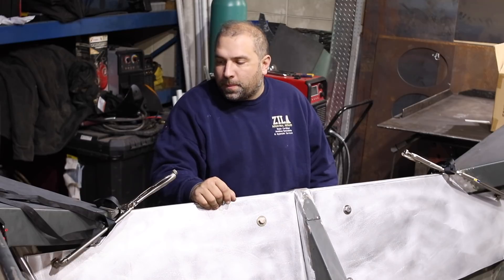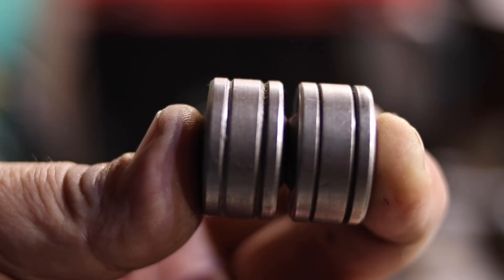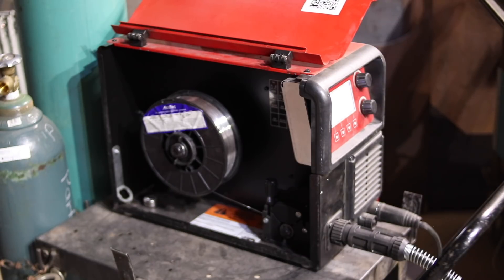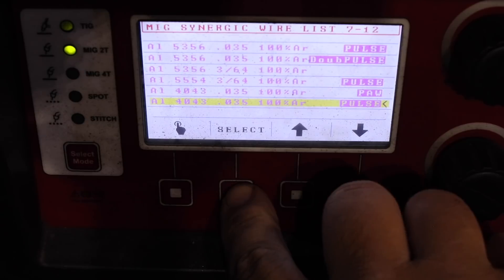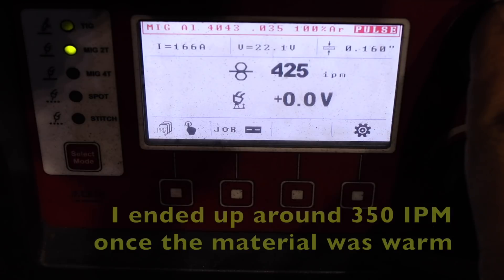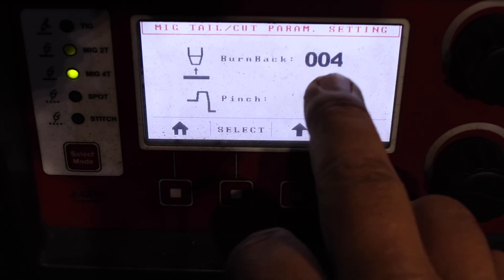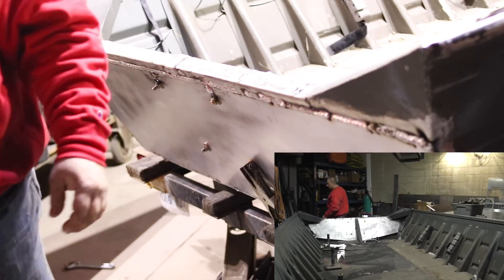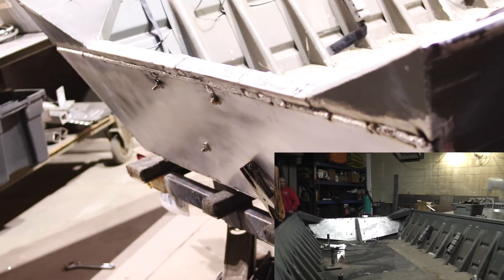How to pulse mig weld , in depth tutorial welding on an aluminum boat with the HTP Pro Pulse 200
This video shows a transom reinforcement (the customer calls it bullet proofing) - although he is not exceeding the manufactures max recommended horsepower - he is changing the way how the motor mounts and is installing a hydraulic system to hight adjust where the motor sits.

because that will pot more stress on the mounting location than just a "regular" fixed hight outboard engine he decided to step things up a notch.